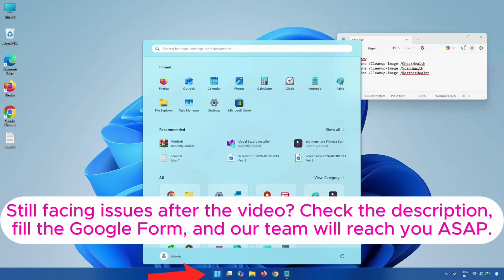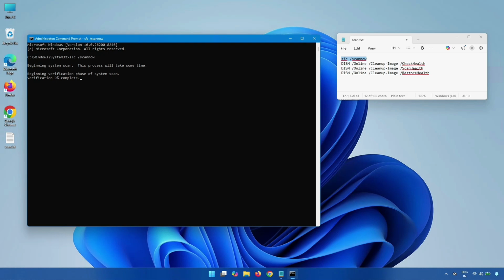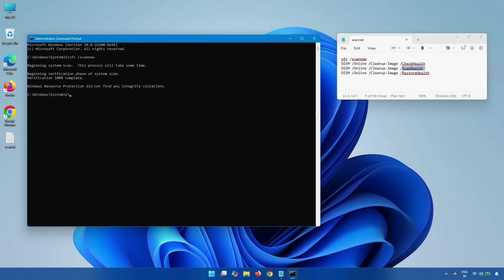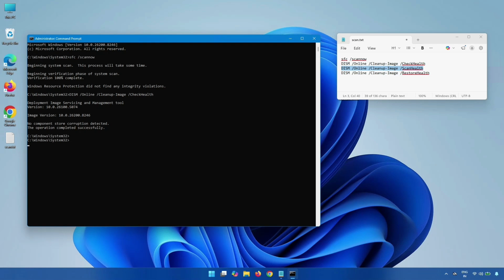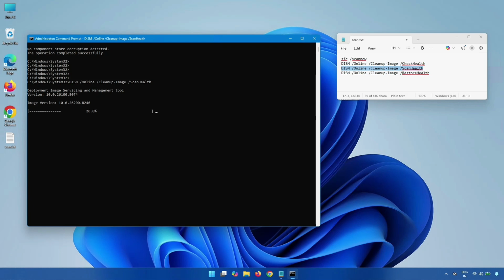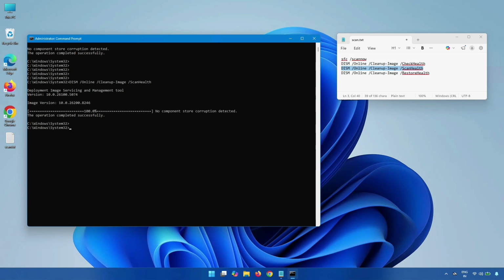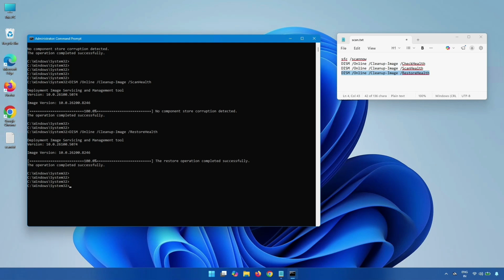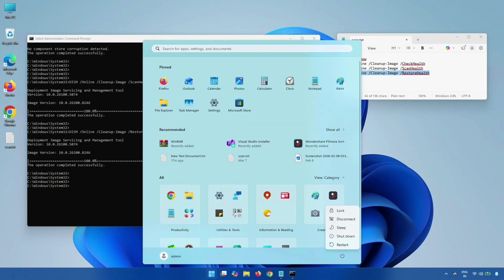Keyboard Stops Working After Switching User? Fix in Windows 11 / Windows 10